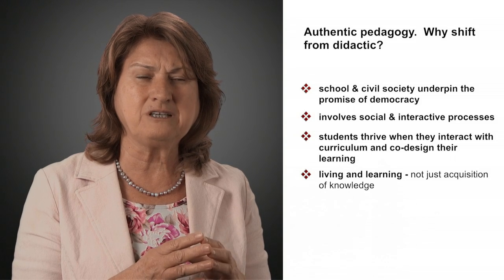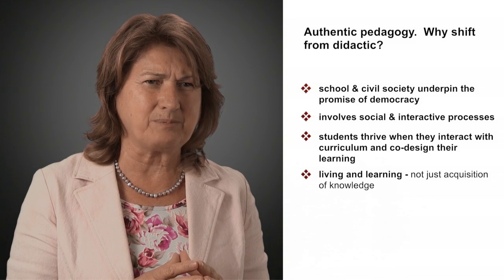5.1 Authentic Literacy Pedagogy: An Overview